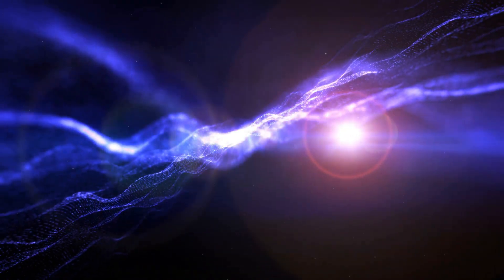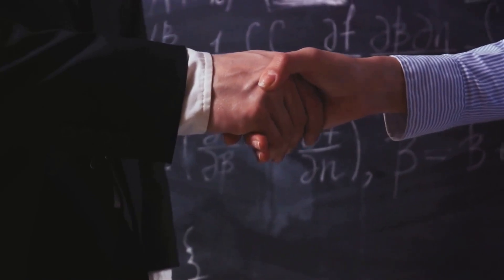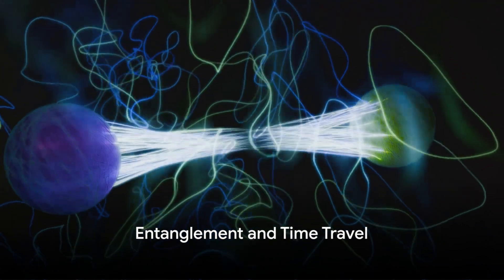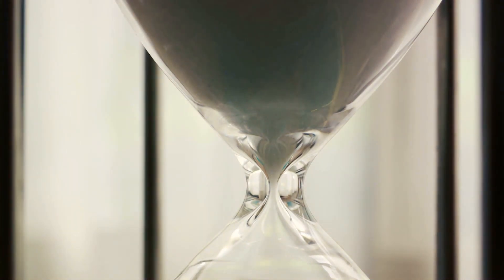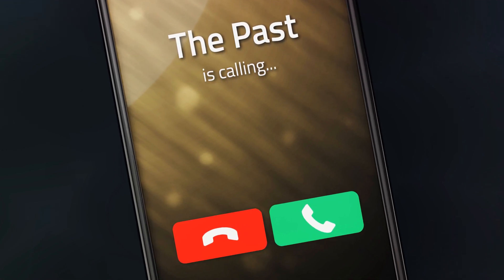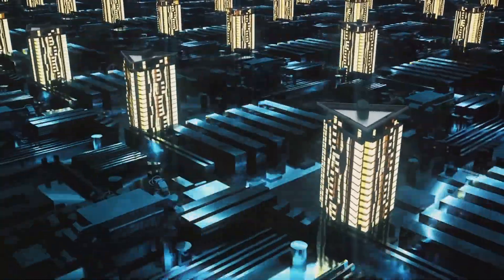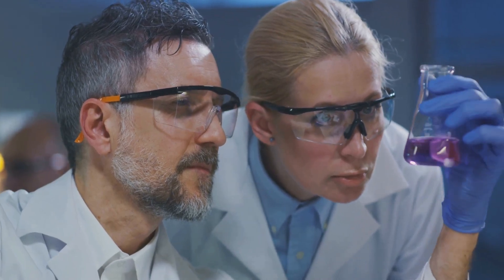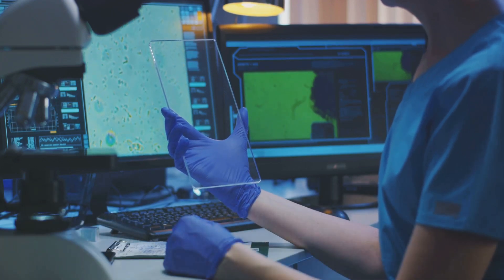Quantum Entanglement: The Time Travel Connection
Welcome to our video, "Unlocking Time Travel: The Intriguing Link Between Quantum Entanglement"! In this fascinating exploration, we delve into the captivating concept of quantum entanglement and its potential connection to time travel. Prepare to embark on a mind-bending journey through the realms of physics and the mysteries of the universe.